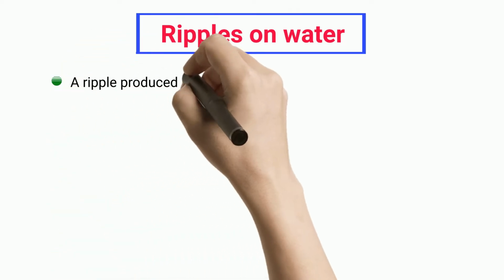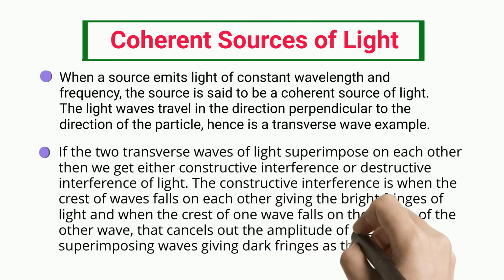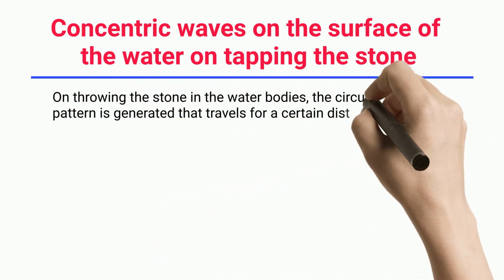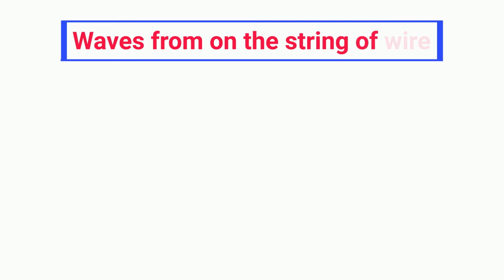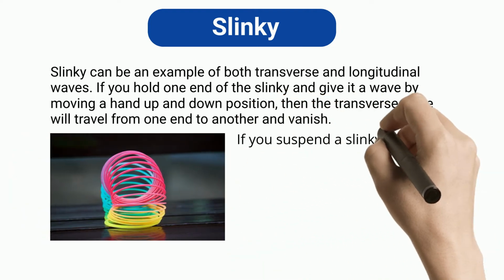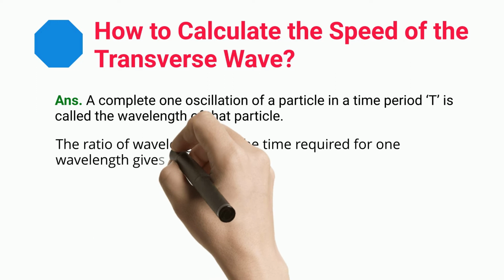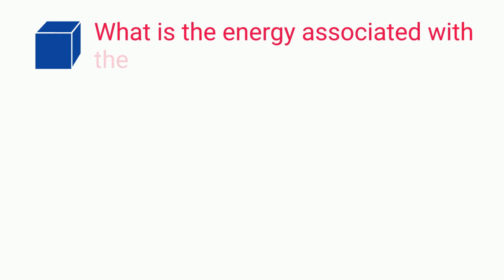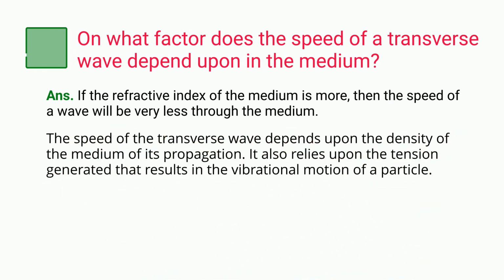12+ Transverse wave example: Detailed explanations